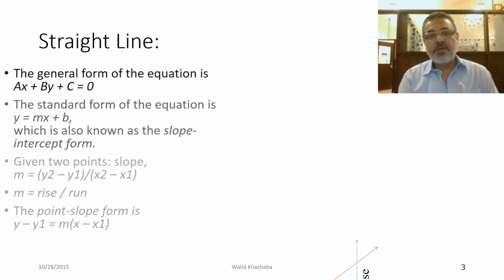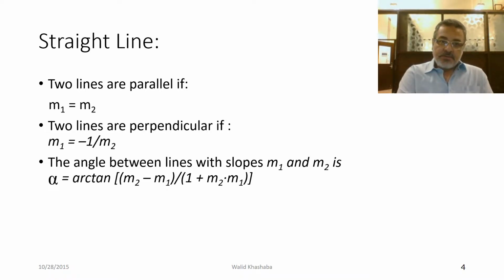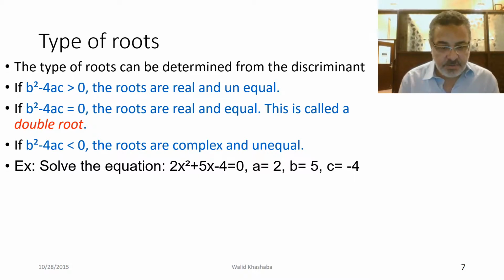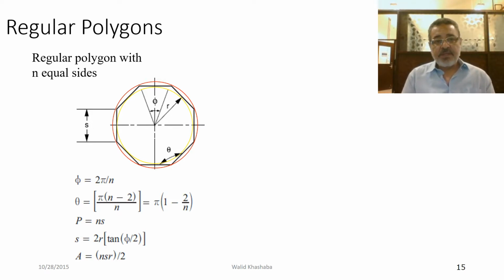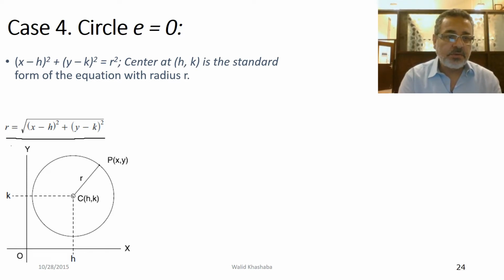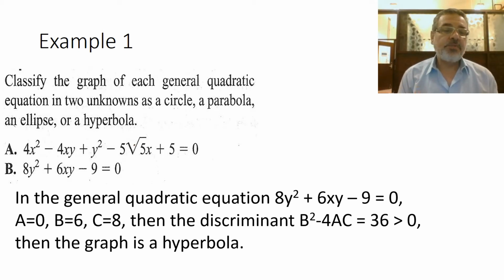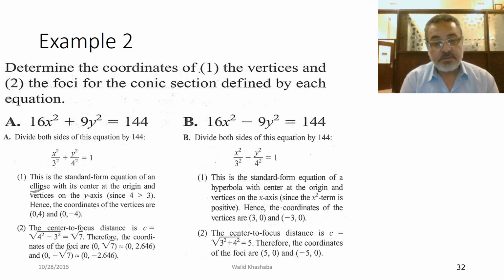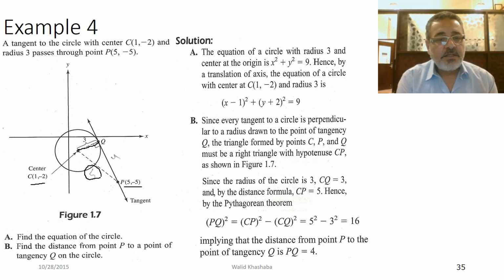2 Aalytical Geometry Part 1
Fundamentals of Engineering (General Part)